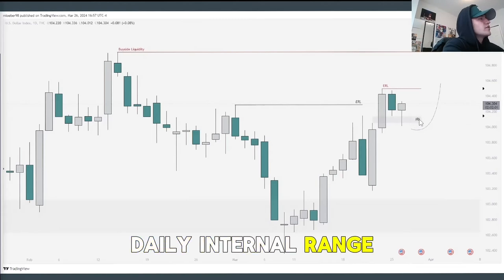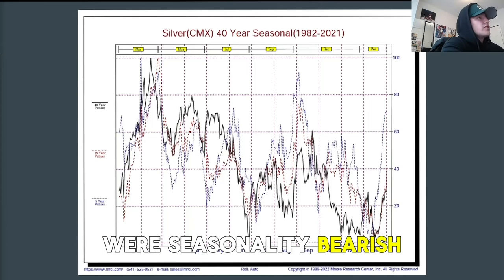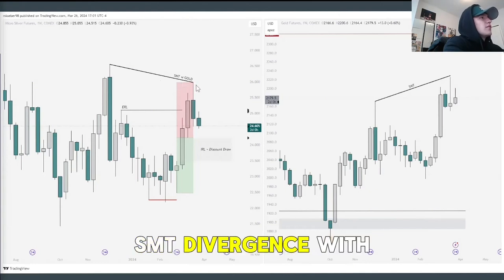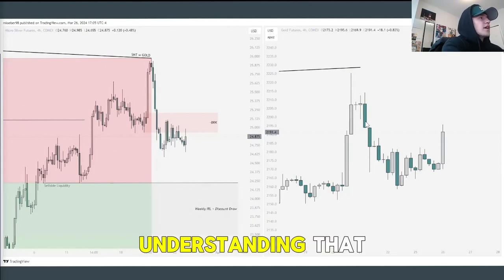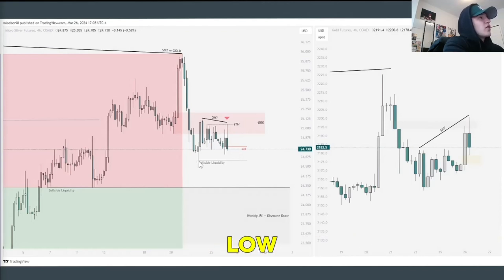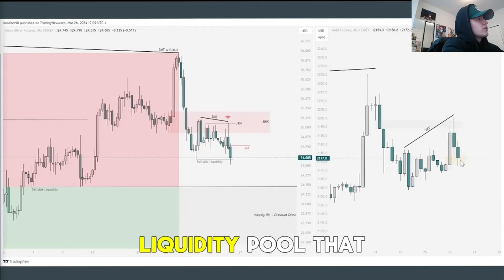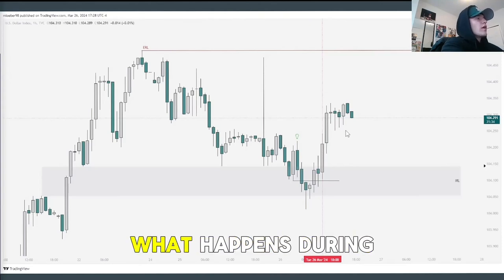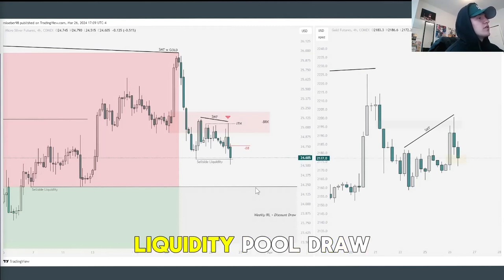Perfect Your Weekly Bias | Market Maker Sell Model | ICT Concepts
This is my weekly bias framework with trading plan for the week.